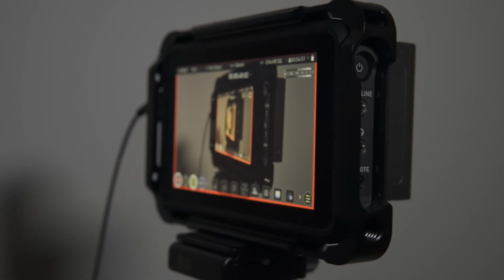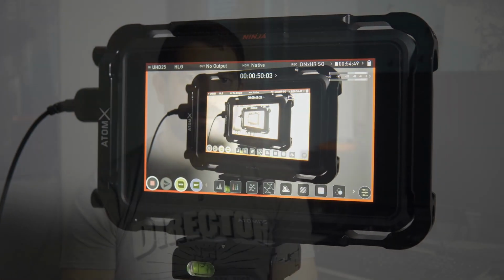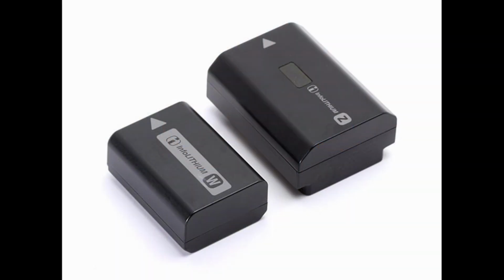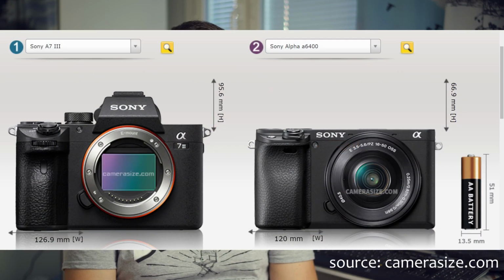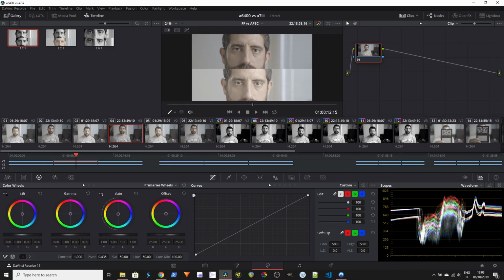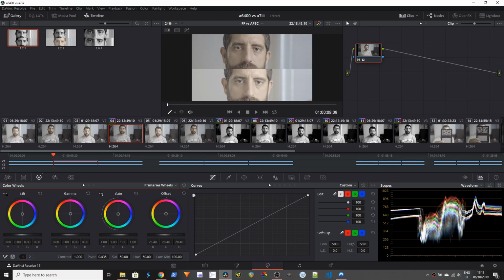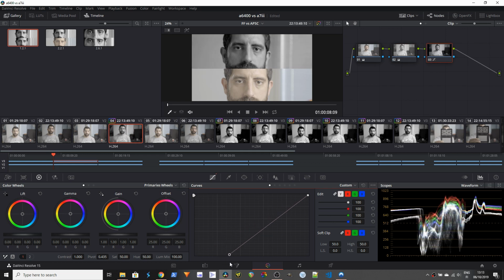Sony A7 III vs a6400 - a REVIEW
7:22  If you wanna go straight to the image quality test